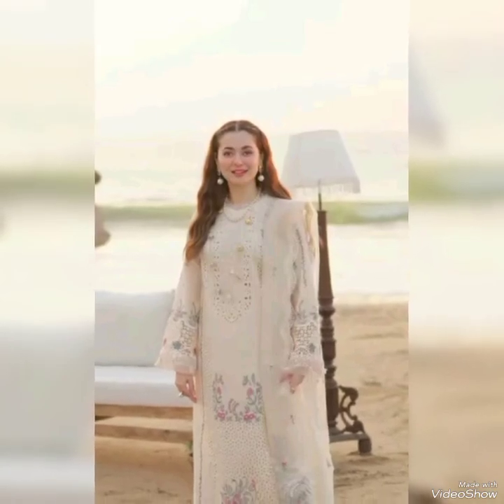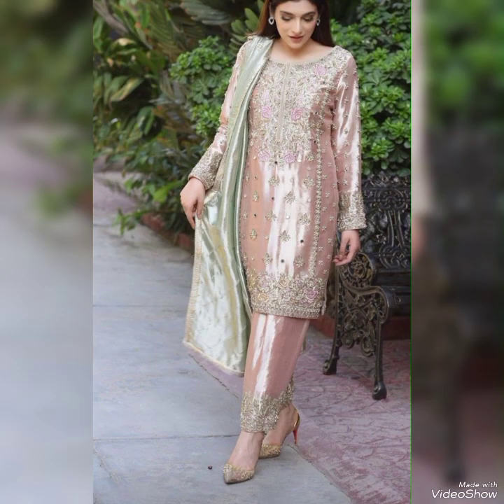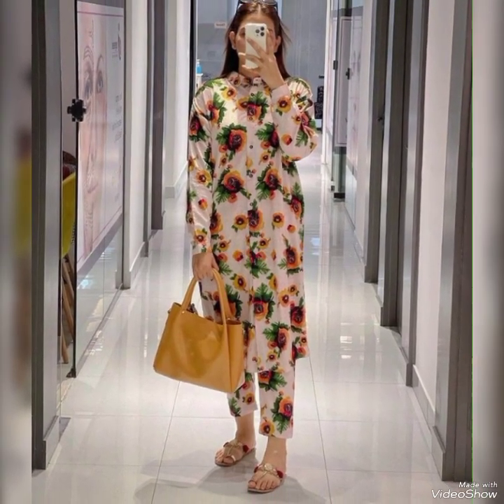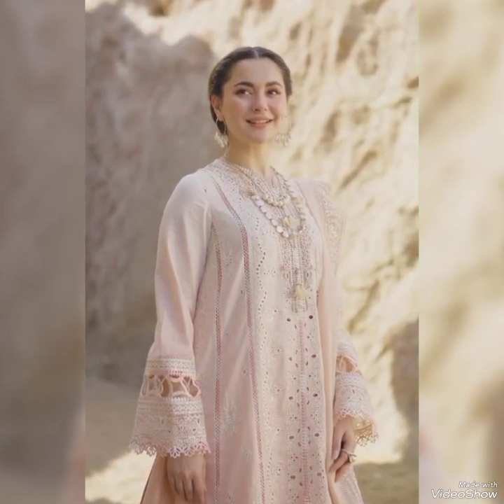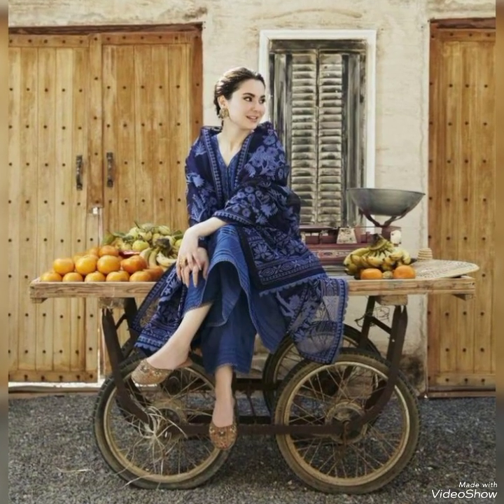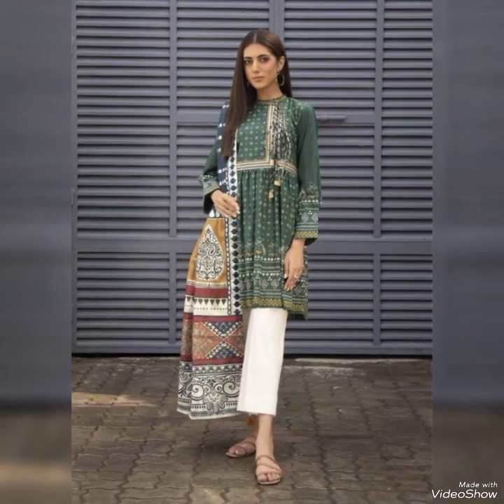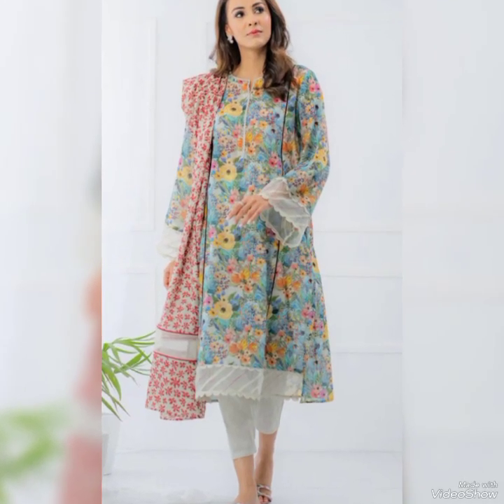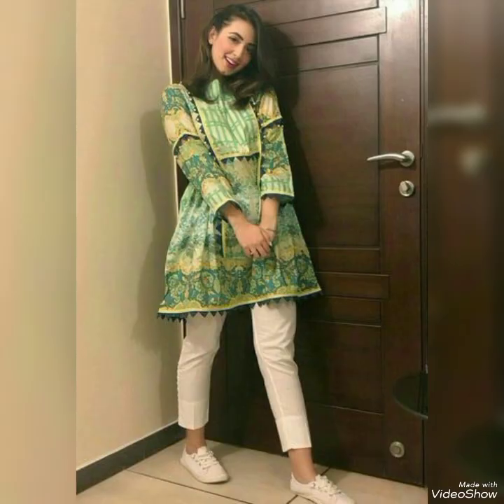Ethinic Summar New 3piece stiched Collection|Cotton lawn Embroided Printed Suit|Top Designer Suits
Ethinic Summar New 3piece stiched Collection 2024|Pakistani top Designer Suits
latest printed shirt trouser design | winter kurti trouser design | branded kurti design 2024 |

My audience quires:

allover print shirt trouser
same printed shirt trouser
same print outfit ideas
printed dess design 2023
printed dress design 2024
latest printed dress designs
new printed suit designs
allover printed suit for girls
allover printed suit for women
branded shirt trouser design
winter printed suit design
branded kuti design
beautiful printed shirt trouser design
stylish shirt trouser design
same print kurti pajama ideas
winter dress design
khaddar printed dress designs
cotton printed dress designs
allover printed dress designs
allover print shirt trouser ke design
printed shirt or trouser ke design
trending dress designs
trending printed dress designs
viral dress design 2023
viral dress design 2024
eid suit collection
new trend for eid
eid lawn 3piece suit
2piece suit design
summer lawn collection
stiched lawn 3piece suit
how to look attractive on this eid
best eid outfit design for girls